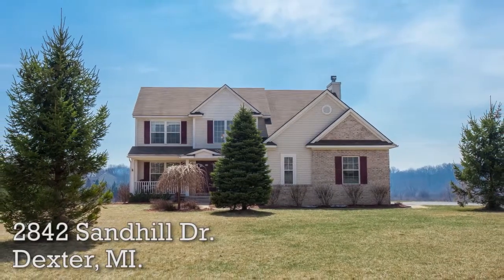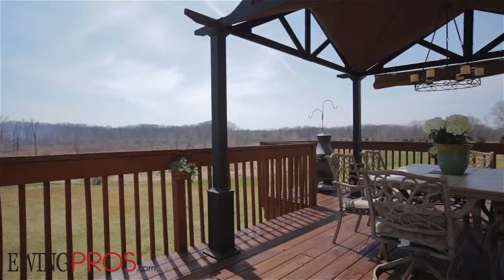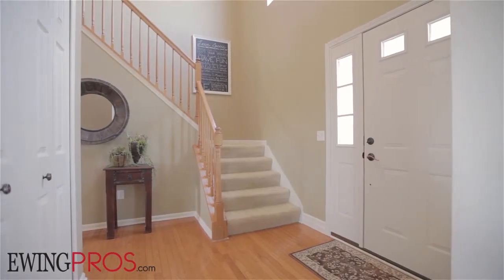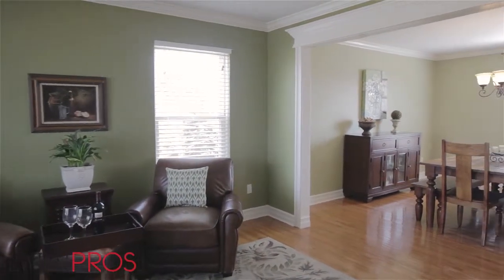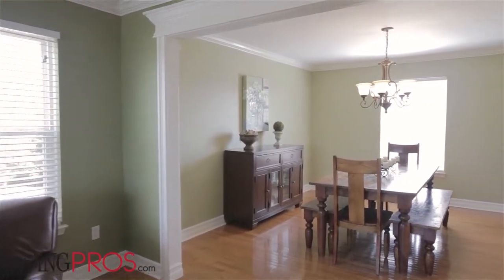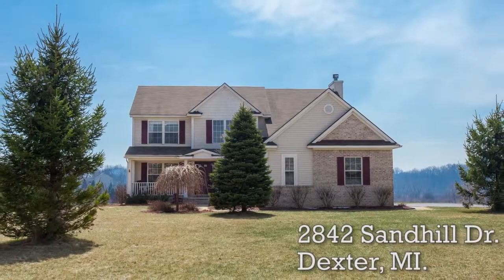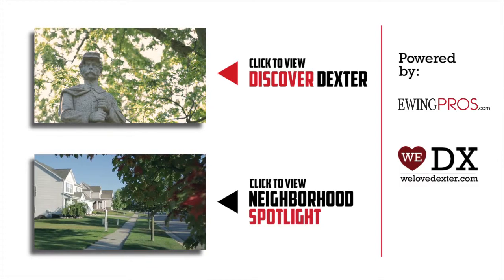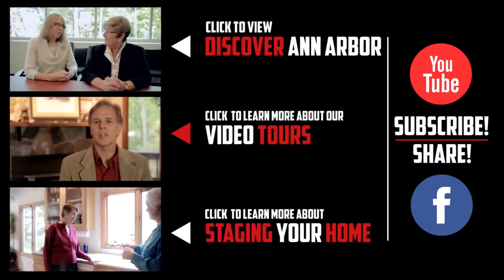2842 Sandhill Dr. - Dexter, MI. - Ewing Pros